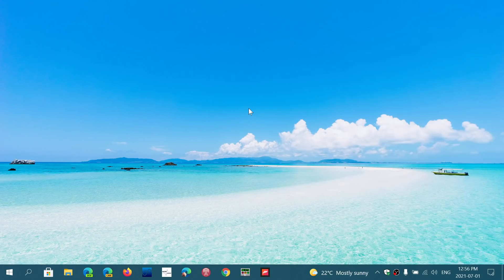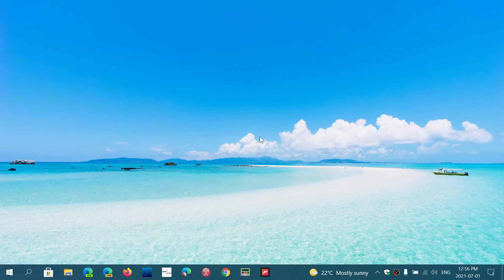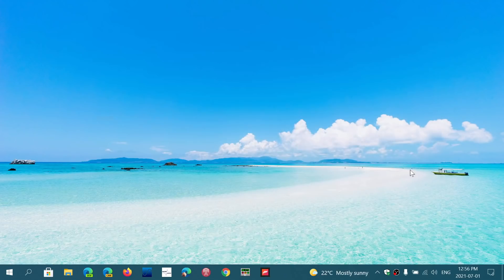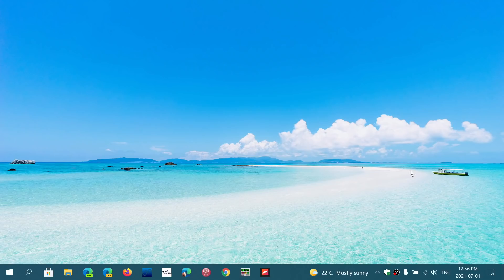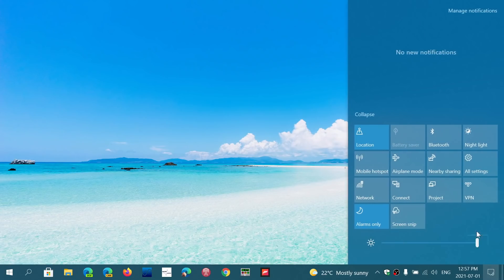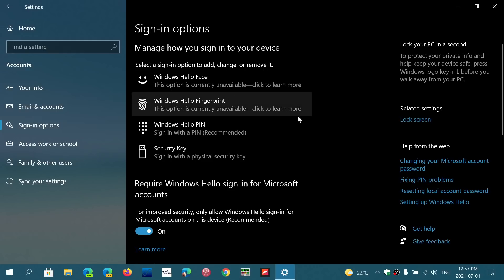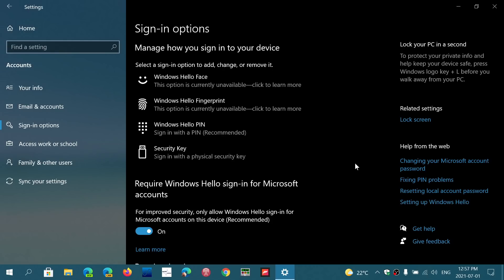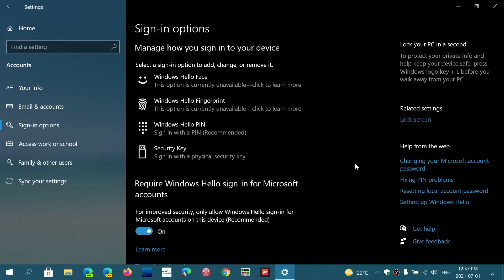Why TPM 2.0 requirement in Windows 11 and why Microsoft will not back down on this feature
Windows 11 will integrate many new Security enhanced features including the login with Windows Hello and TPM 2.0 is central to what they want to do with security